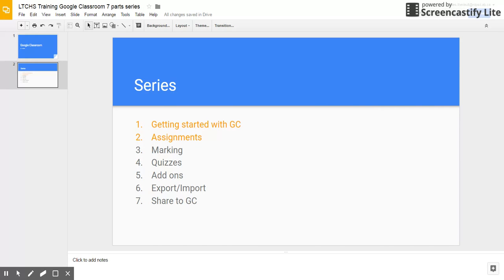Part3 Marking in Google Classroom series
How does the Marking works in Google Classroom? Here is a short video to show you how I use it.